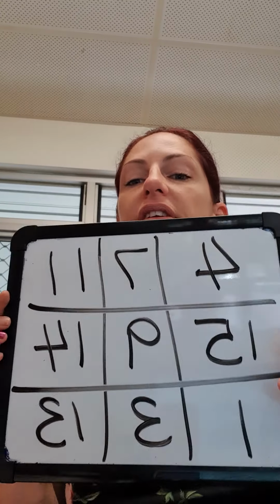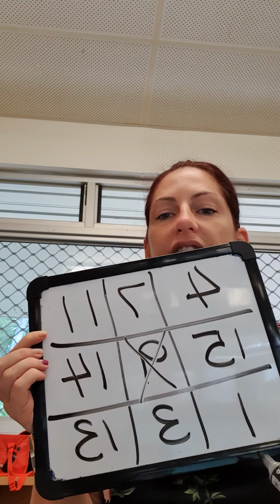23 April 2020